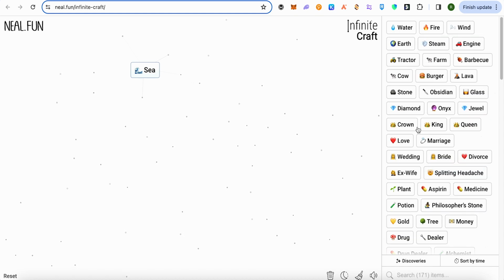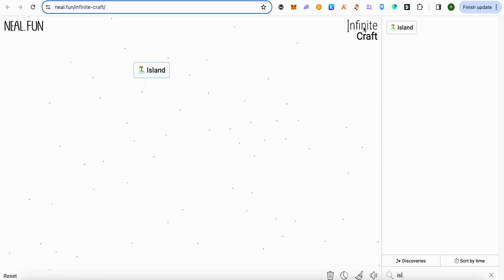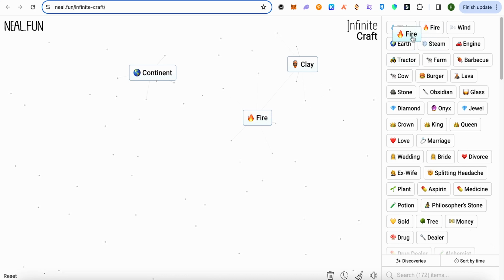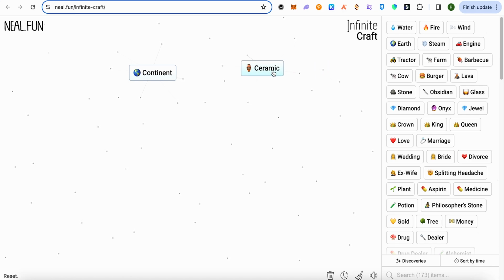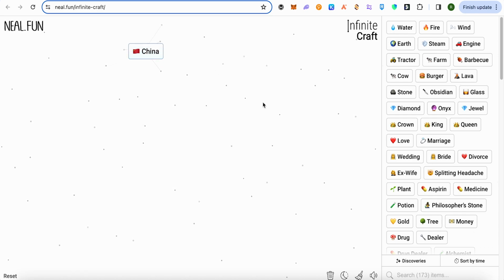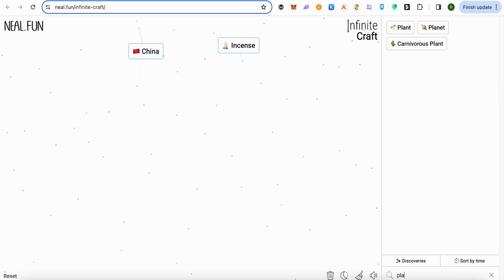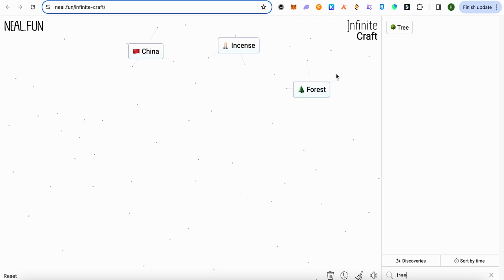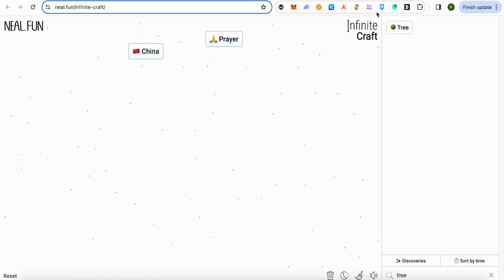How To Make Christianity In Infinite Craft (2025) FASTEST METHOD